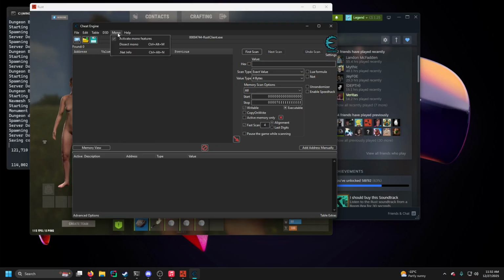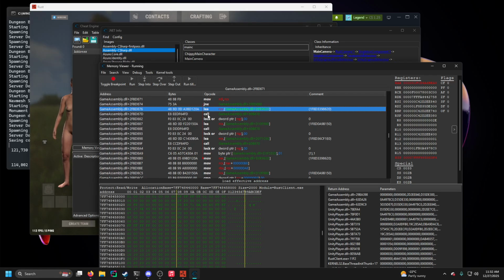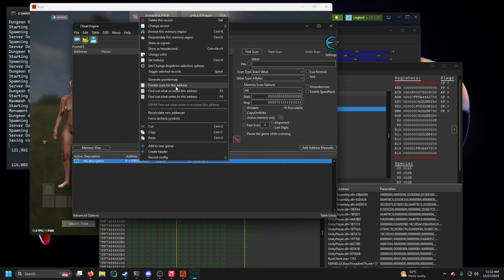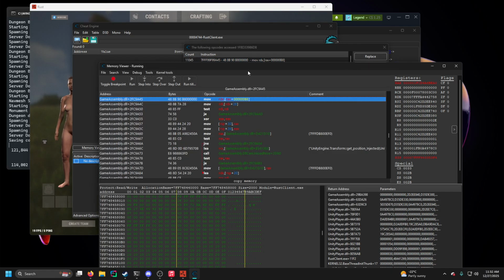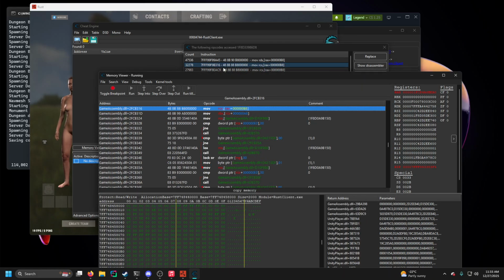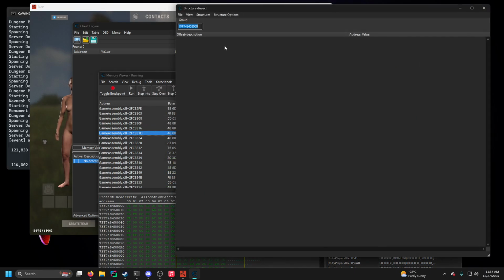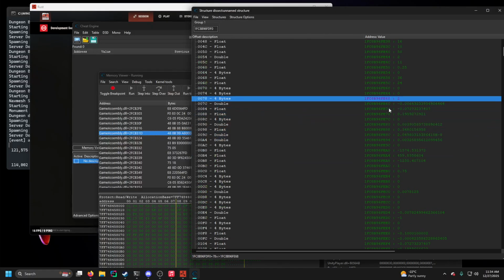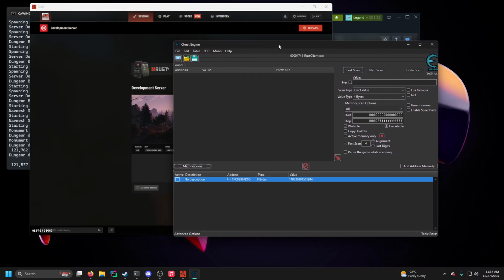Getting Camera Chain